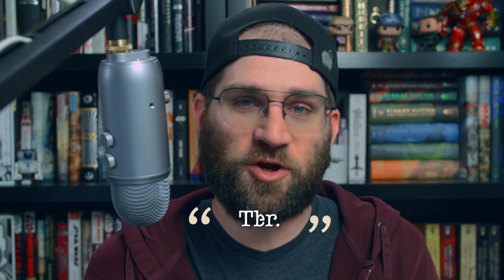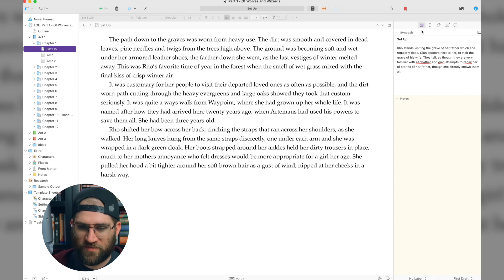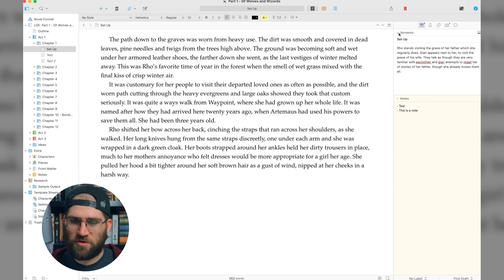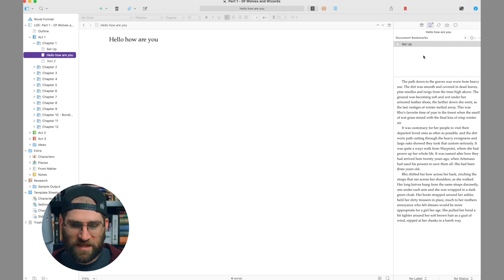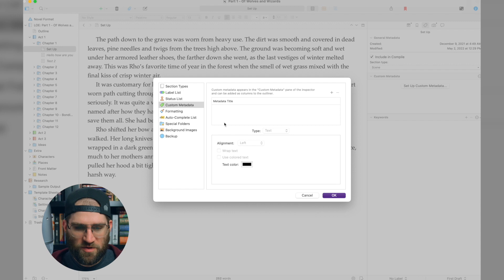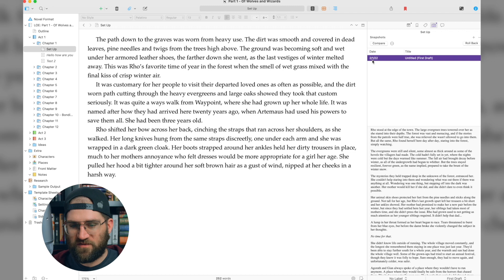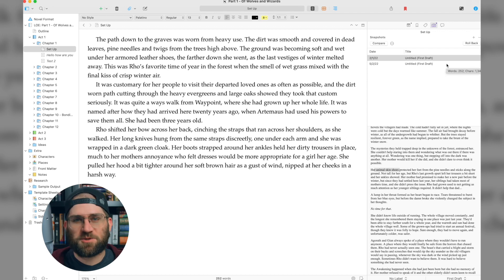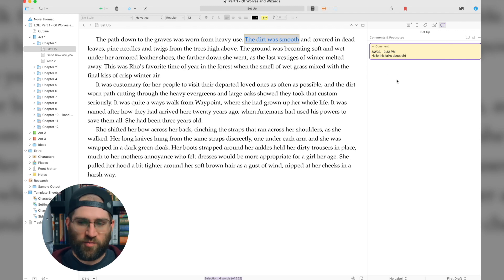How to Use Scrivener Tutorial Part 5: The Inspector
Have you ever wanted to write a book? Join me on an epic quest as I attempt to write an epic fantasy tale!  I will let you into the entire creative process from characters, to plot points, to cliffhangers, everything from having the initial idea to publishing a book. Welcome to Writing Quest!

Read the book in real time while we write it on Wattpad!

SPOILER WARNING: We lay everything on the table. Complete transparency. If we plan on Character A betraying Character B you'll know!

The Writing Quest Journal